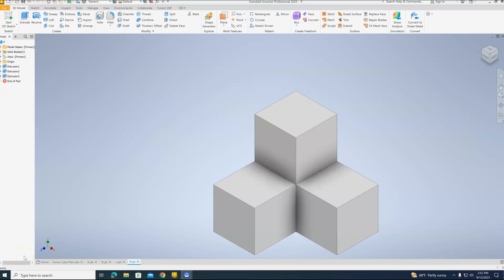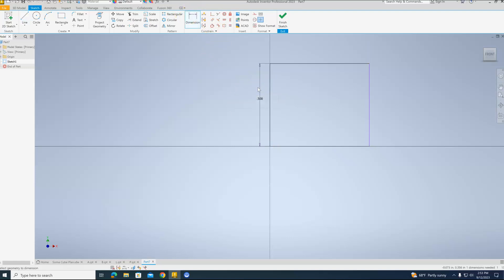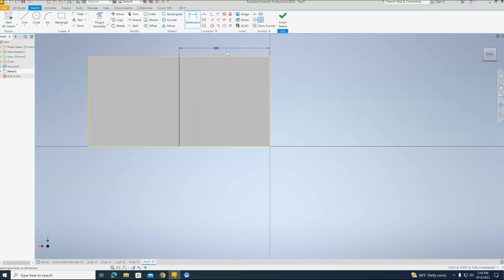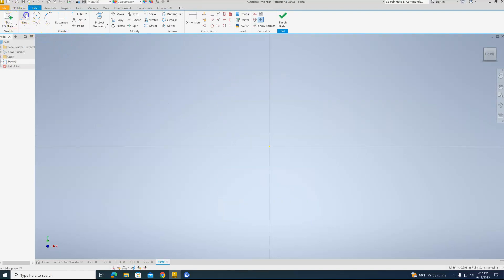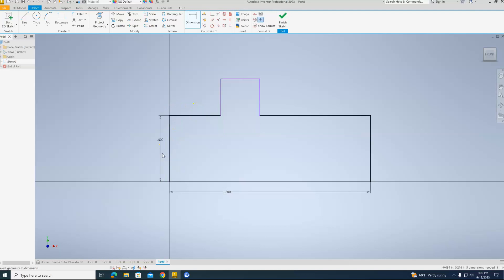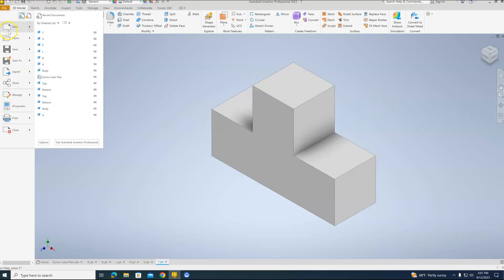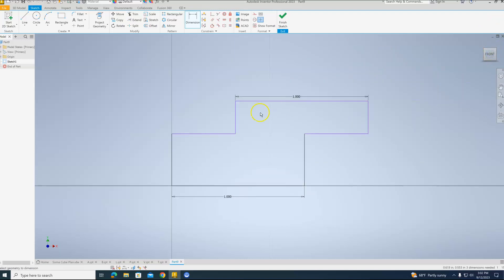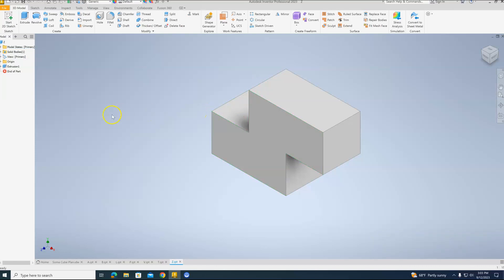Soma Cube Part 2